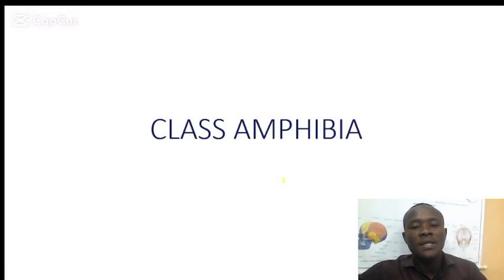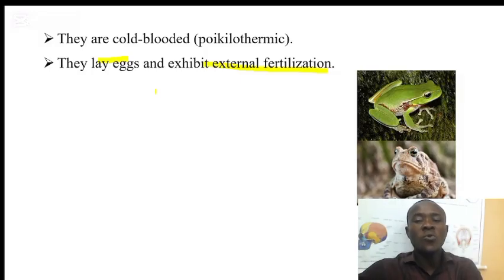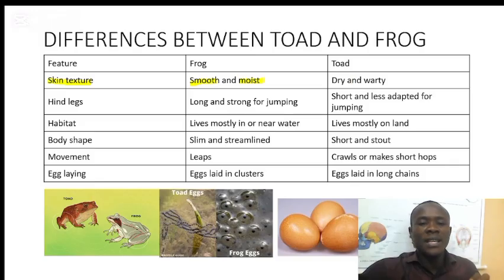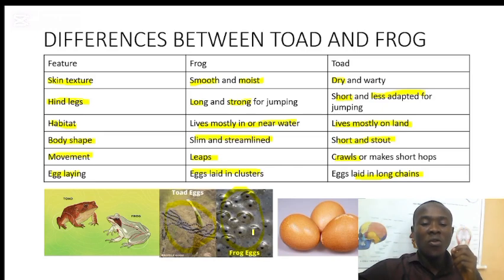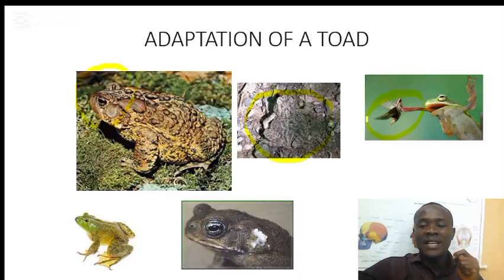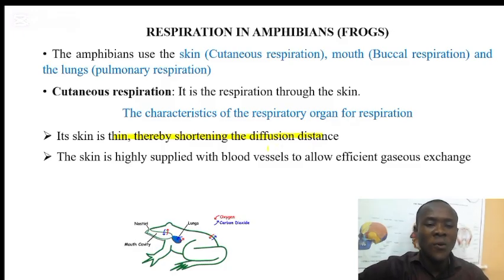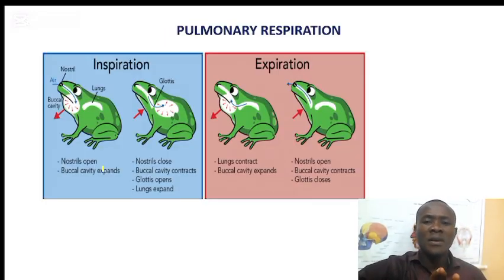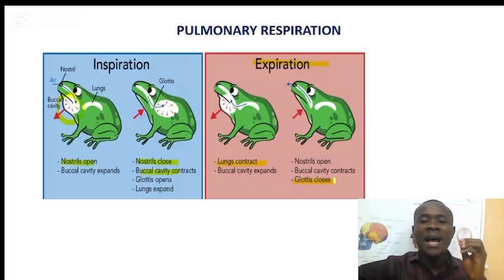Class Amphibia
Class Amphibia (Toad and Frog)